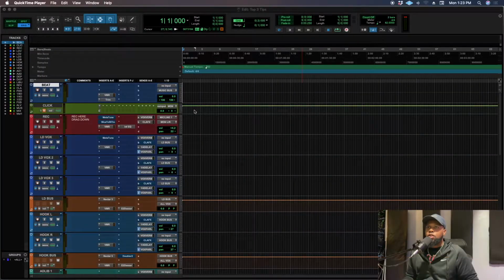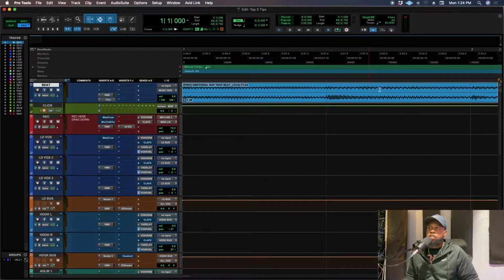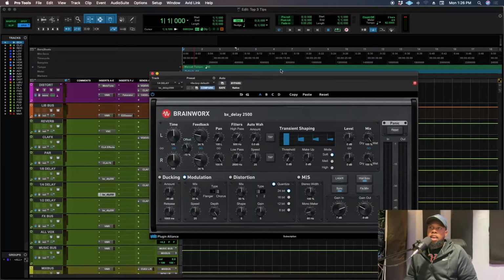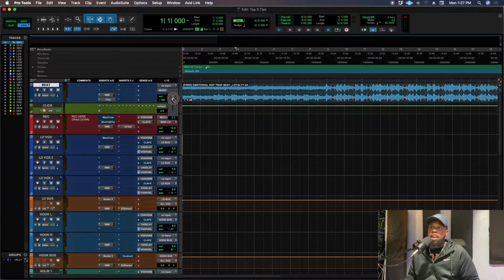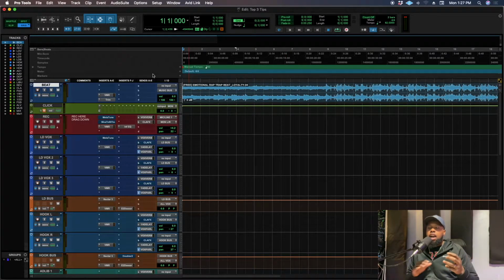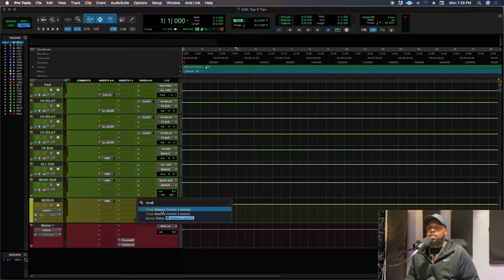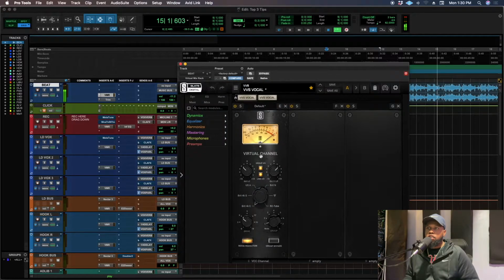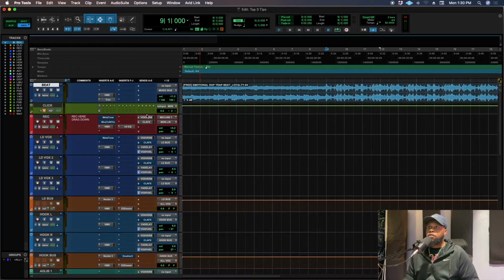3 Vocal Mixing Secrets! FREE Template!! Rap Mixing Tutorial!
Details make all the difference. Especially in music. They can take a track from good to great and help your music to stand out. Here is go over 3 simple tips to help you nail the details and take your recordings to the next level!

Diamonds Only

-VV